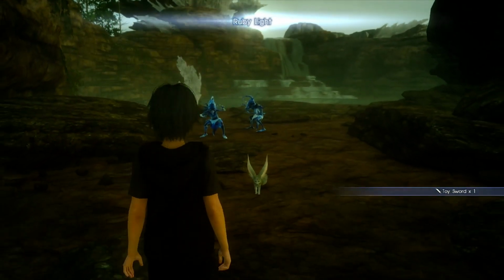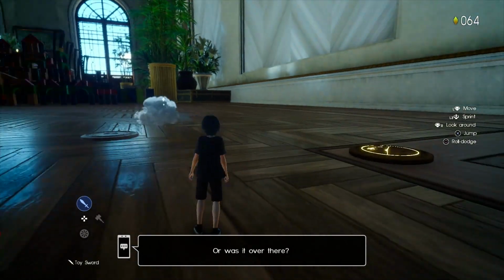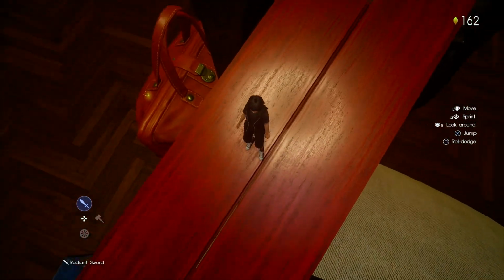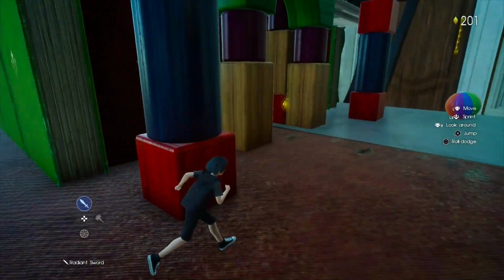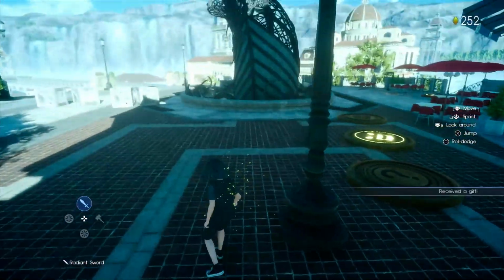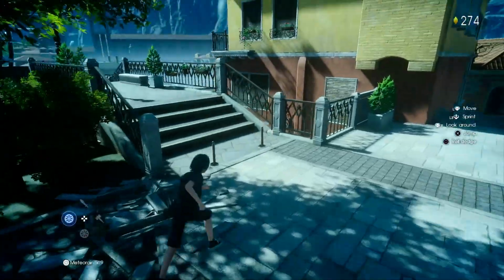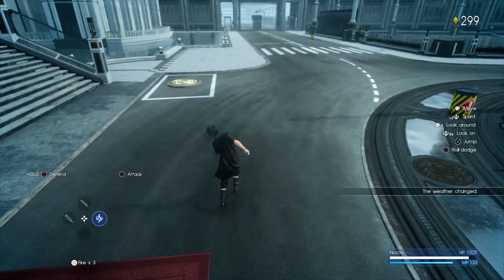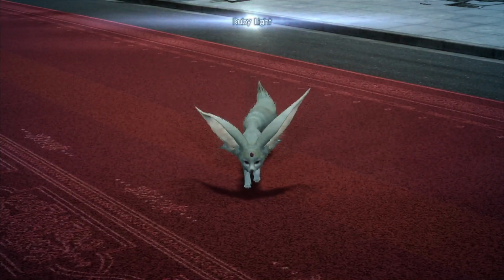Intro | Platinum Demo – Final Fantasy XV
Before Final Fantasy XV, there was a Platinum Demo, and it has canon events but is a bit of an entertaining demo to get you invested. So lets take a deep dive into Noctis' dream!
(This episode was recorded nearly two years ago now so some things may not exactly line up with the series proper.)